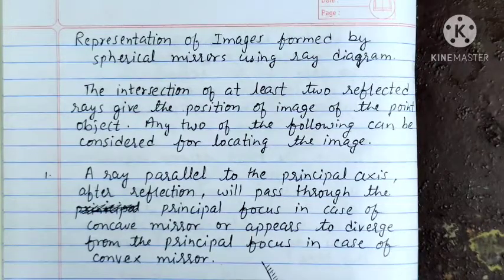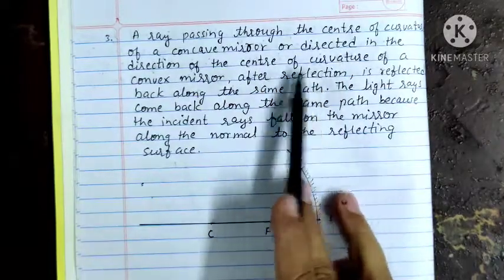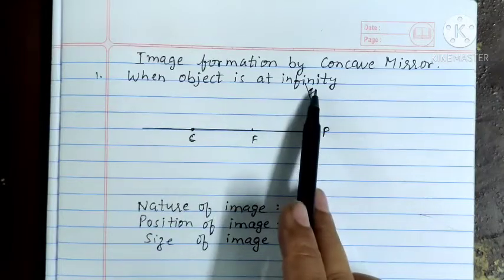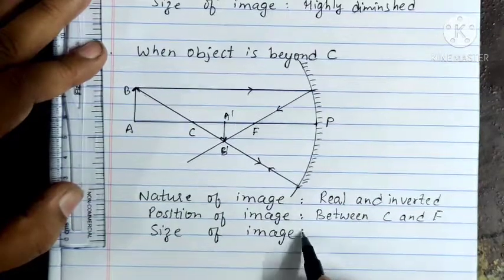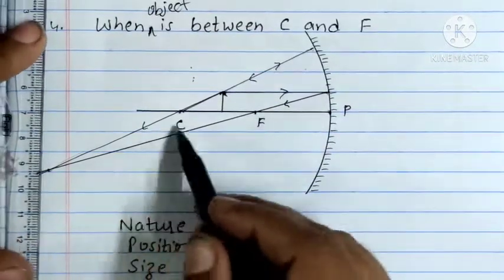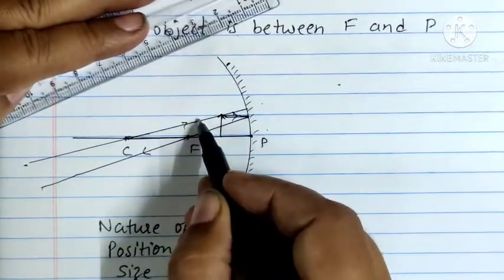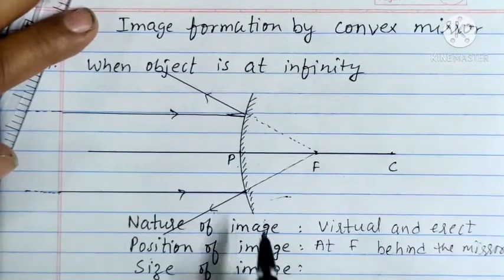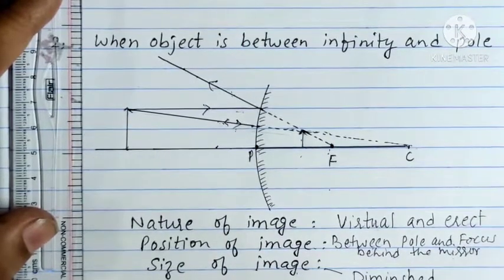Class X Physics Image formation by concave and convex mirror